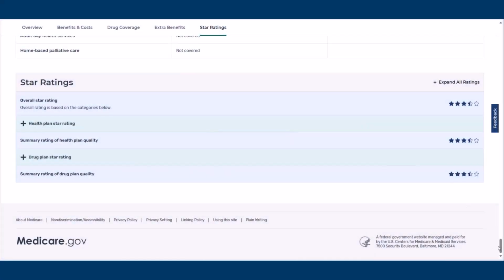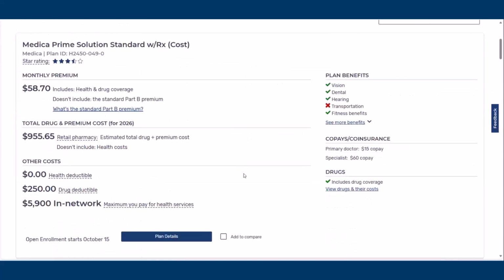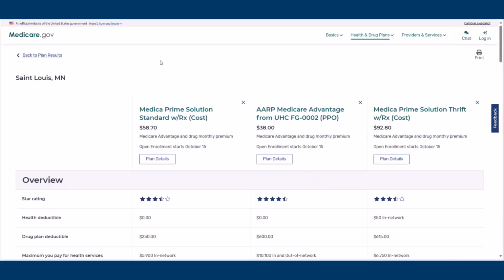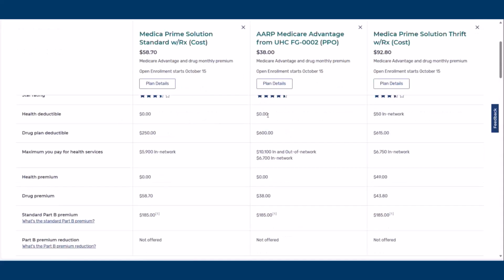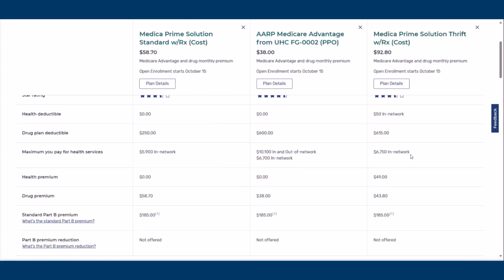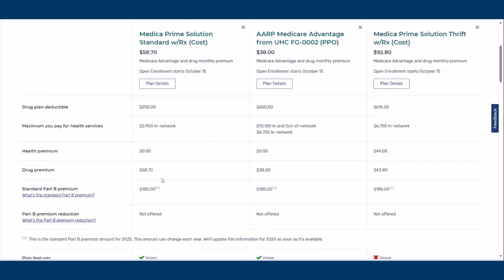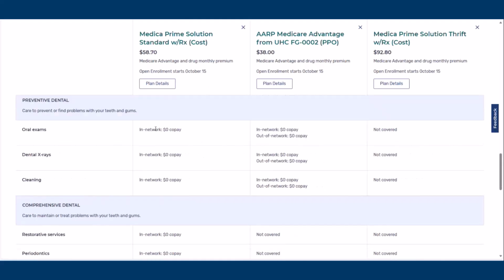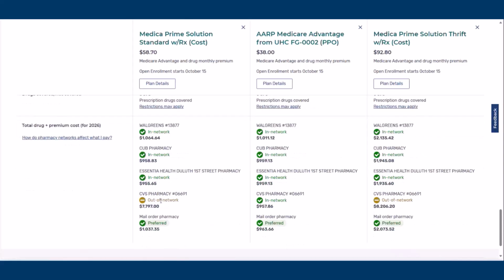Comparing plans side by side